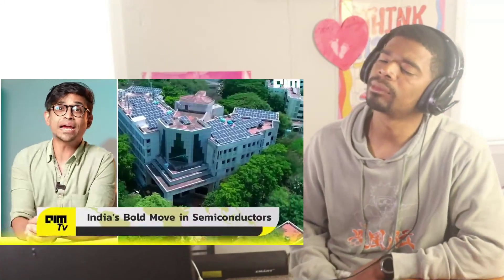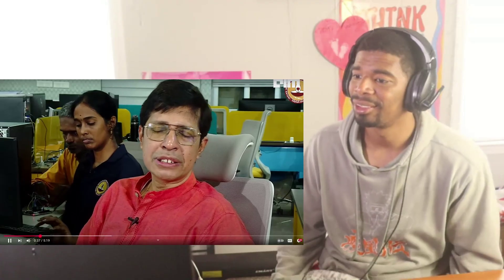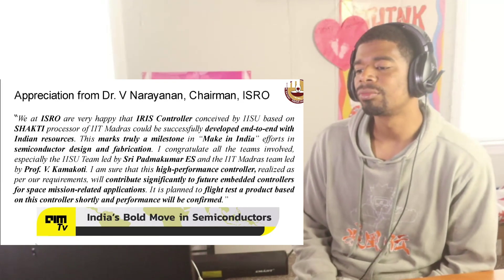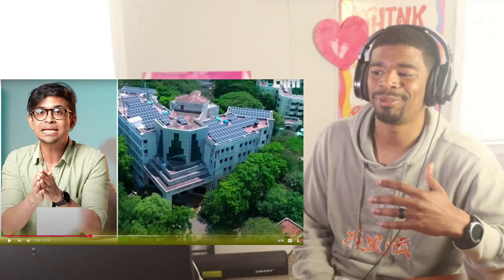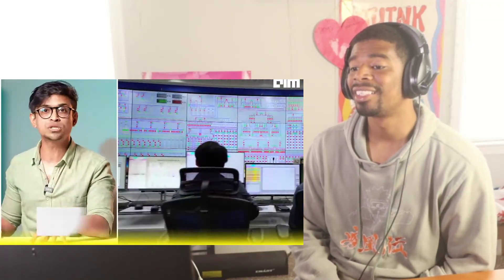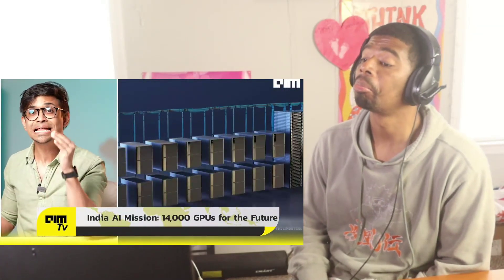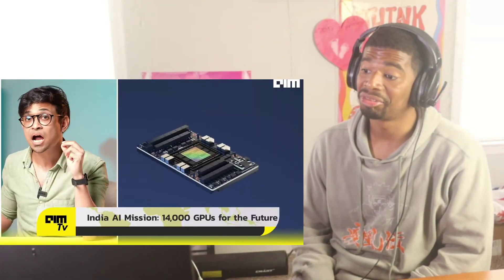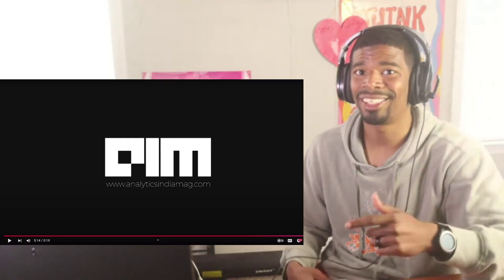India’s Semiconductor Revolution | Foreigner Reacts